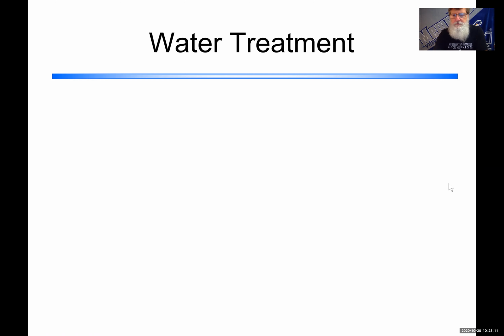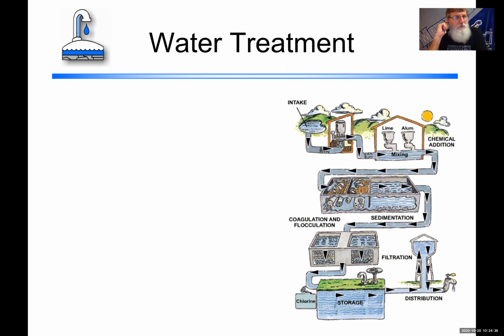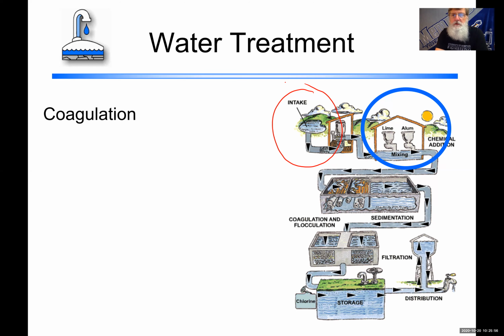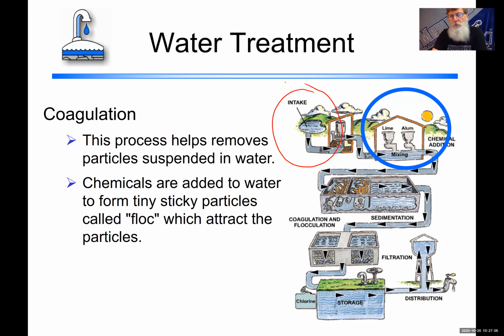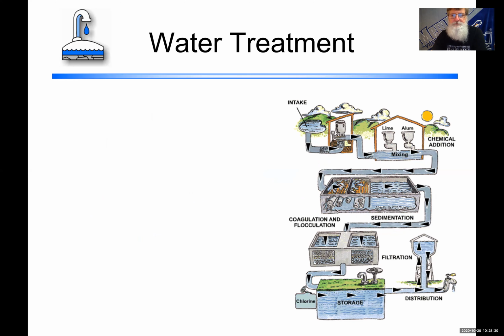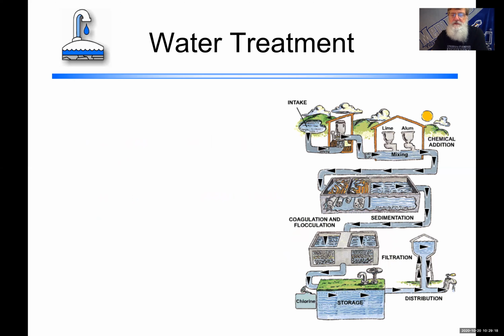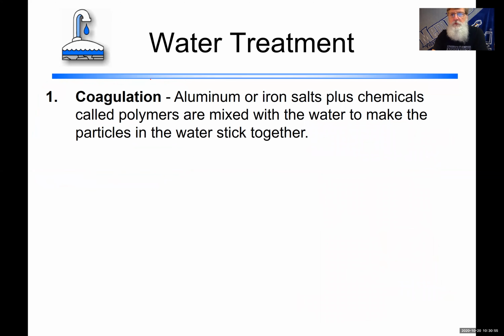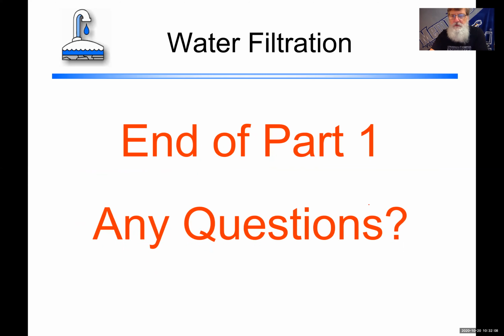filtration part 1